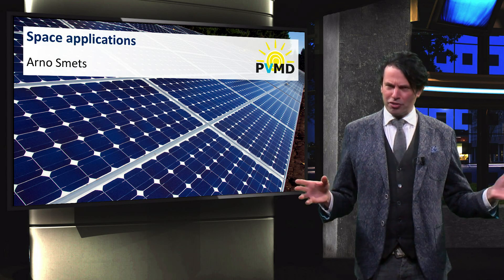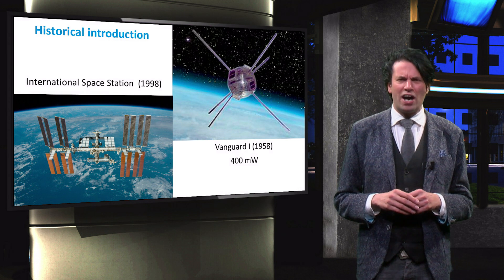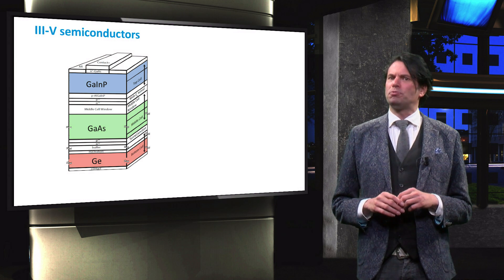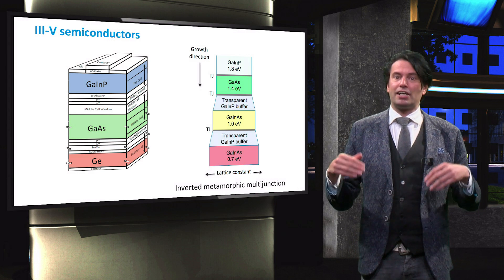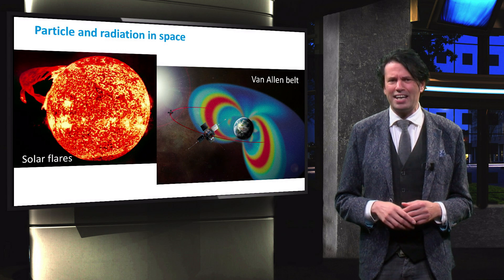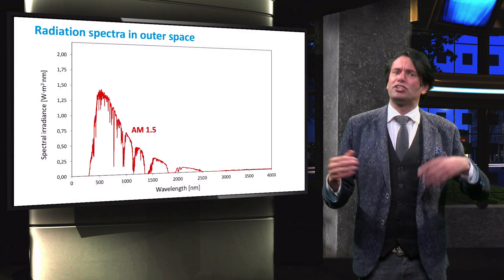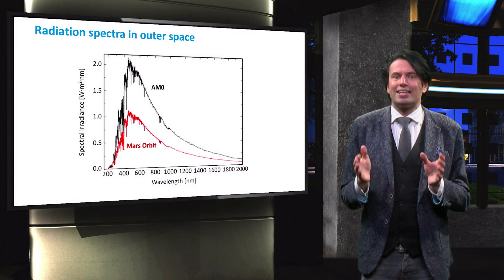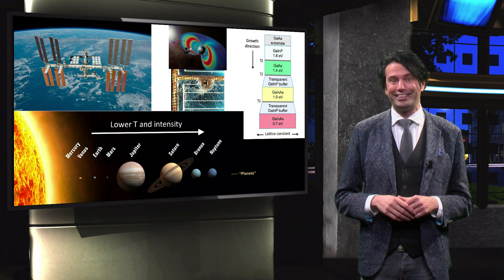PV2x_2017_7.5_Space_Applications-video